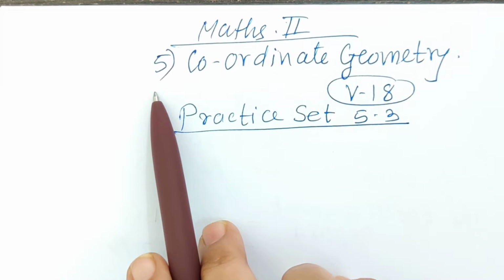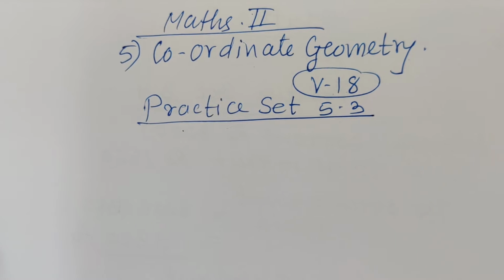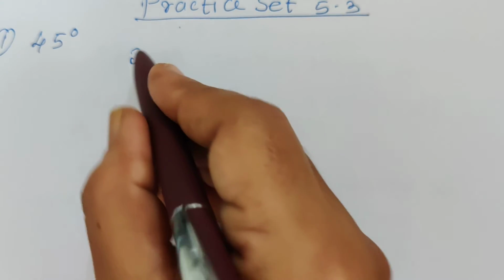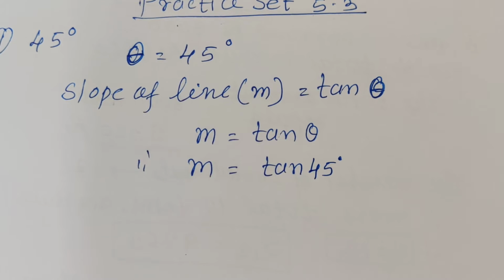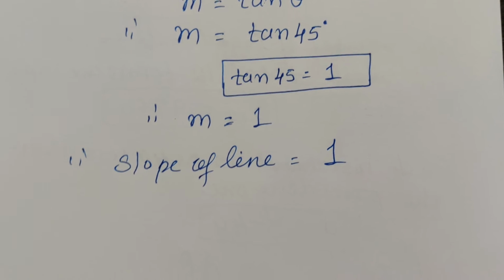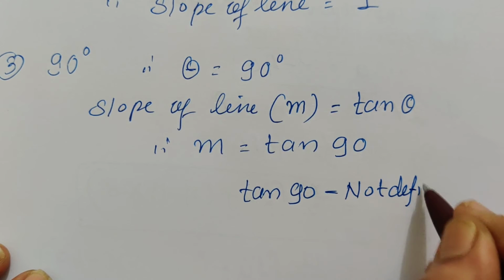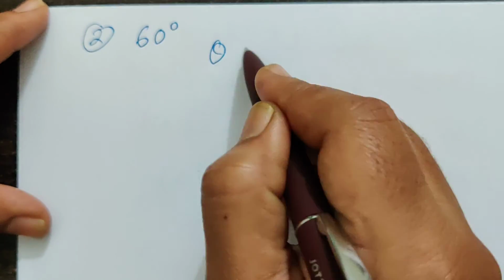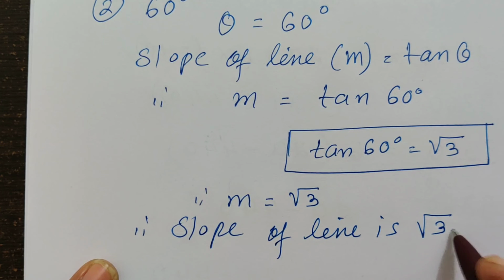Std 10th | Maths 2 | Co-ordinate geometry | video 18